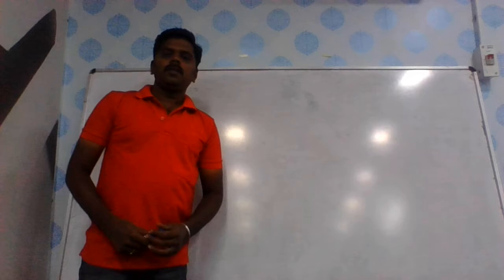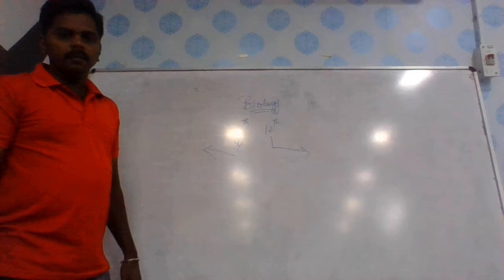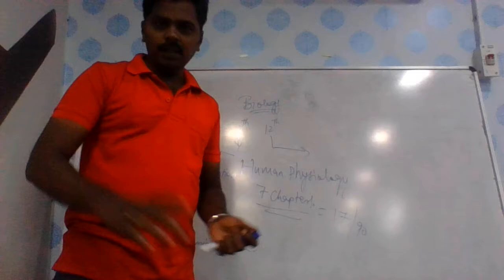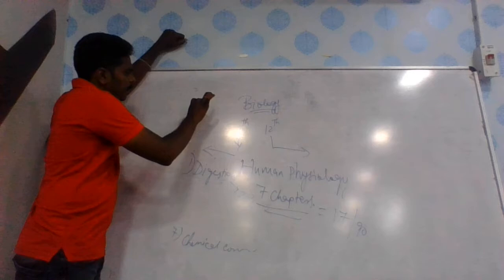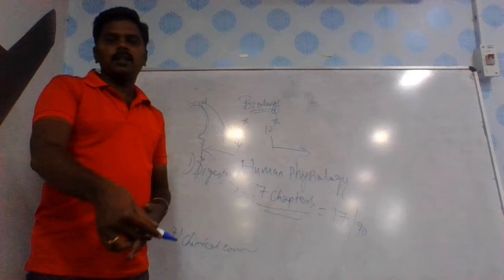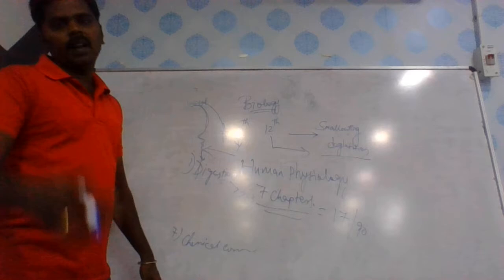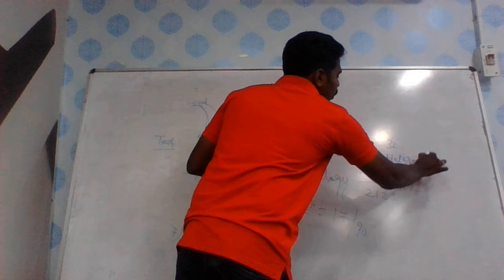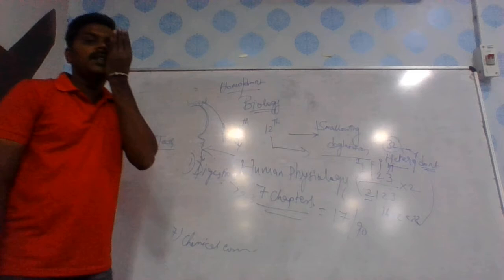sample video lesson from Next Step Education & Training Academy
sample video lesson from Next Step Education & Training Academy for NEET coaching